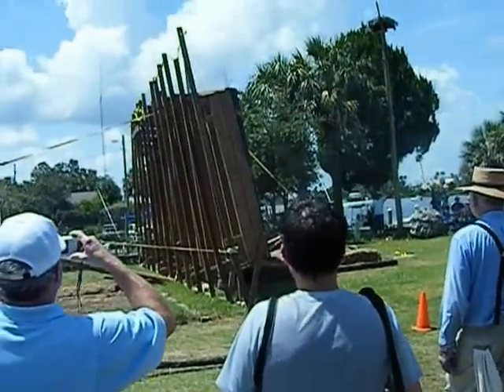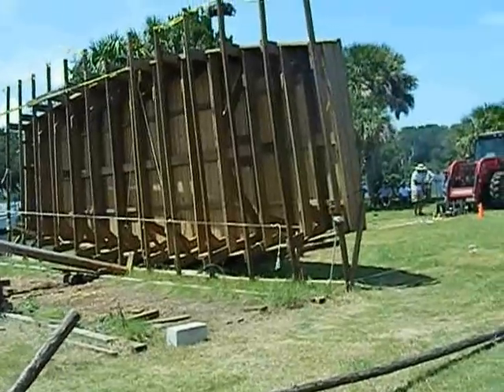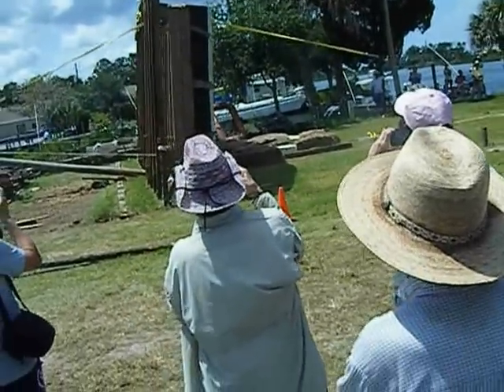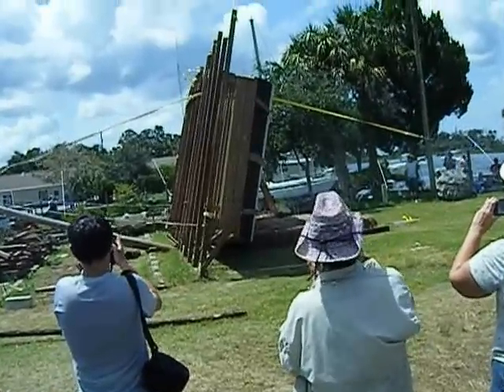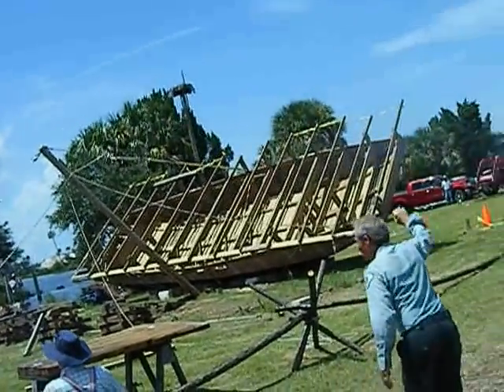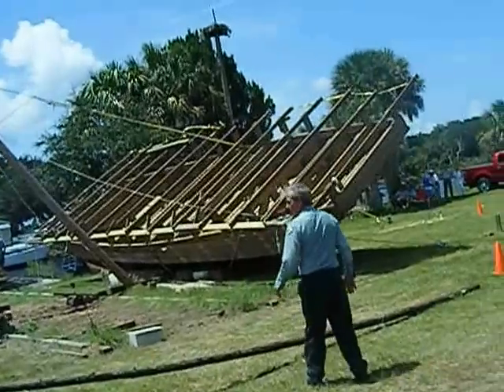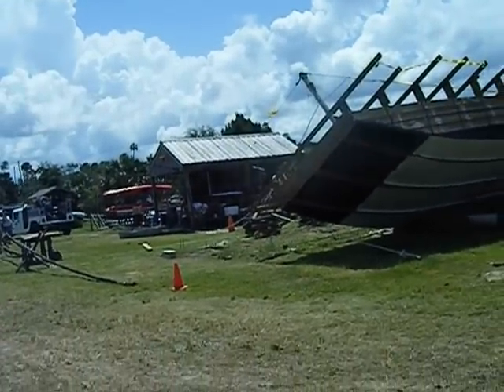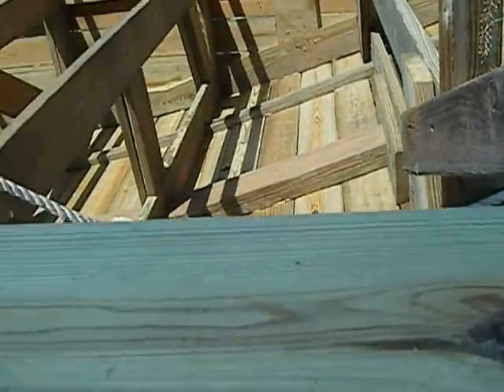Crystal River scow flip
The Crystal River boat builders are building a replica of a civil war shallow water scow sailboat. Used for transporting cargo in and around the shallow waters of west Florida. The hull is finished and being turned over today, Aug 11, 2012